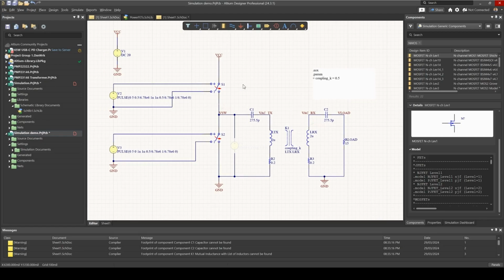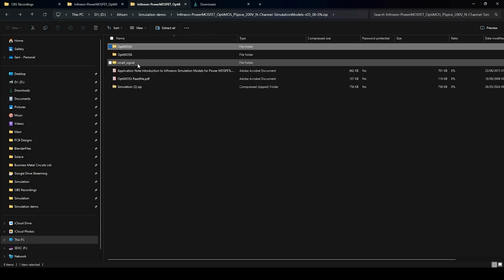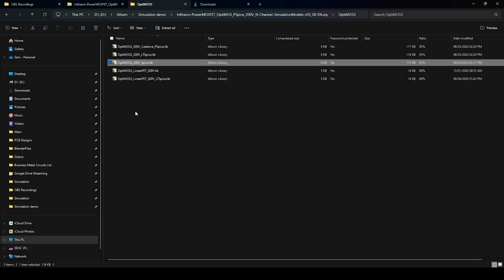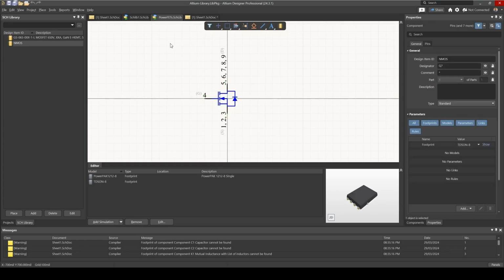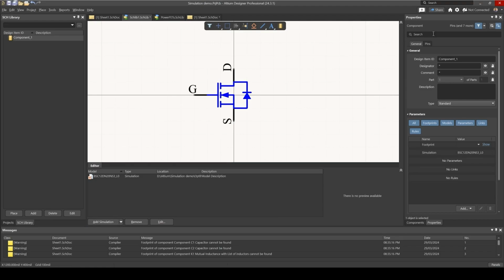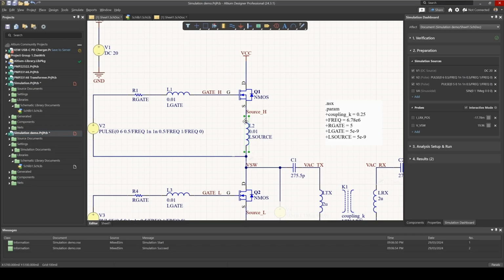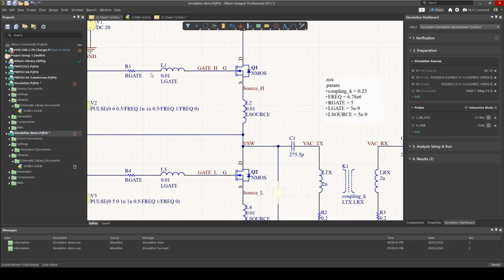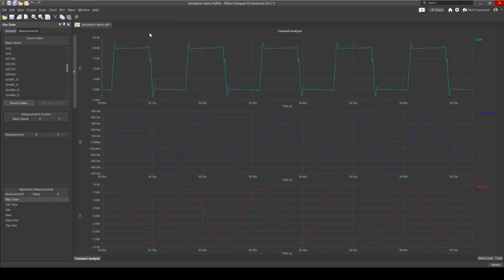Mixed Simulation Pt. 3: SPICE Models & Parameters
In Part 3 of our mixed simulation tutorial series, we focus on the practical application of SPICE models within Altium Designer to advance your circuit design skills. This segment provides an in-depth look at selecting and implementing the right SPICE models for various components to ensure precise simulations.

We’ll walk you through the steps to integrate these models into your projects, adjust model parameters, and troubleshoot common issues. By mastering these techniques, you'll be able to simulate more complex behaviors and achieve more accurate results in your electronic designs. Ideal for engineers and designers looking to deepen their understanding of SPICE modeling and its impact on simulation fidelity.

Key Topics Covered:
- Introduction to SPICE models
- Importing MOSFET SPICE models into Altium
- Creating and mapping symbols for MOSFETs
- Understanding parasitic inductances in PCB layouts
- Setting up and running transient analysis simulations

👉 The project which was used in this series you can find